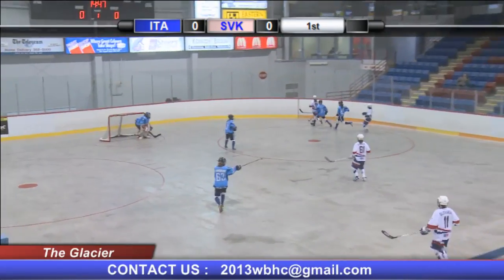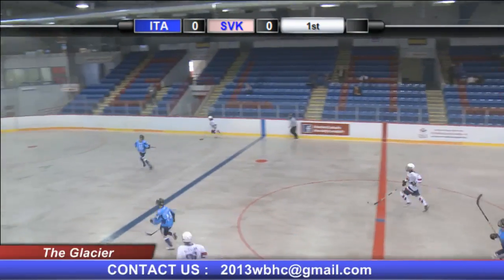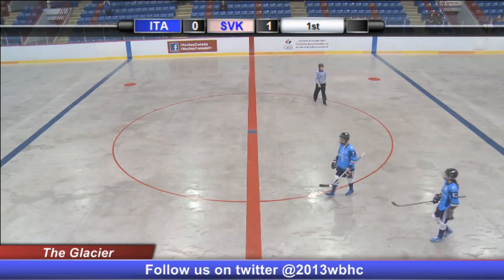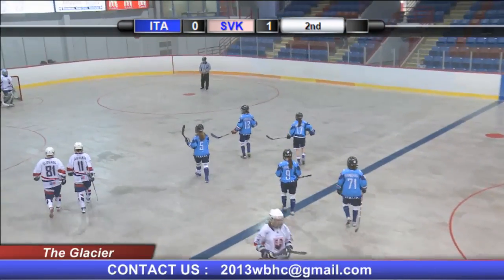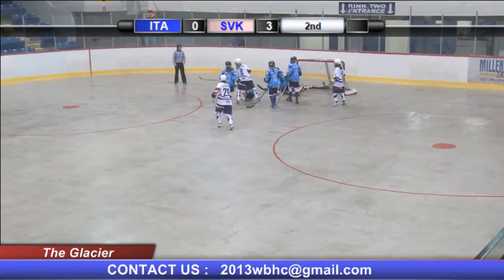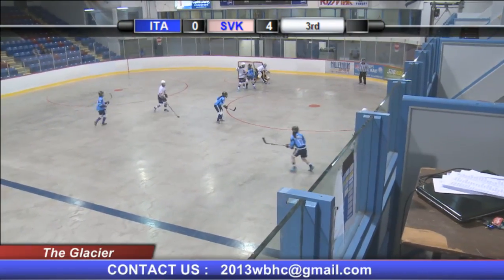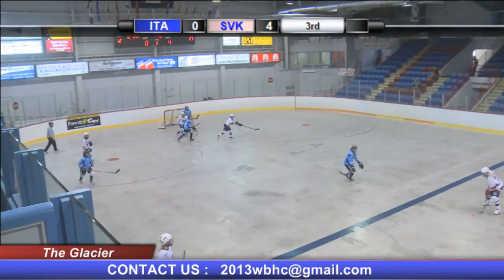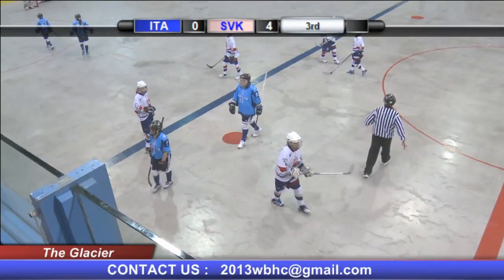Italy vs. Slovakia 2013 World Women's Ball Hockey Championship, June 6, 2013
Italy vs. Slovakia 2013 World Women's Ball Hockey Championship - St. John's NL, June 6, 2013